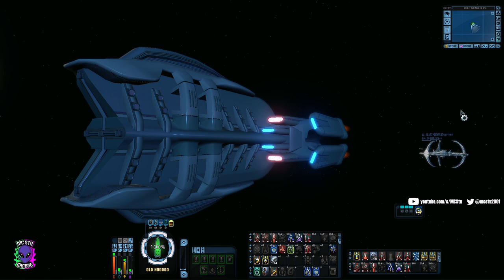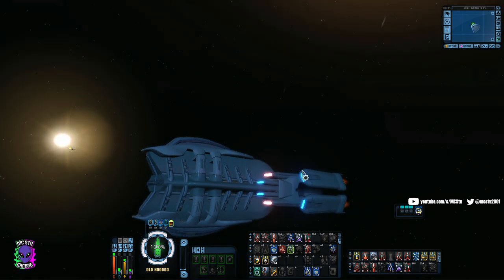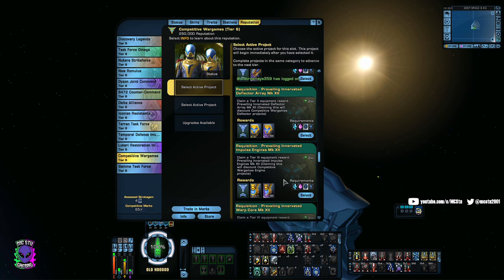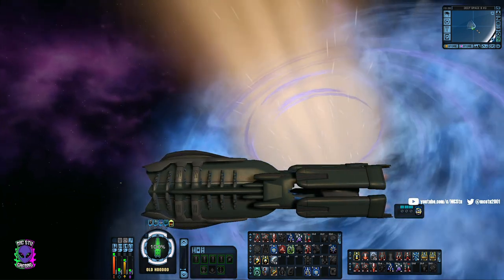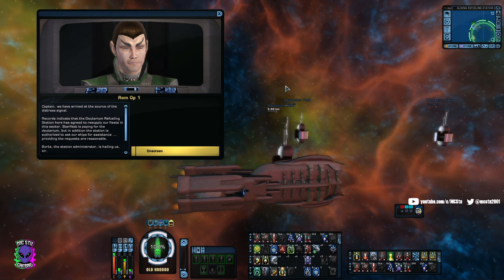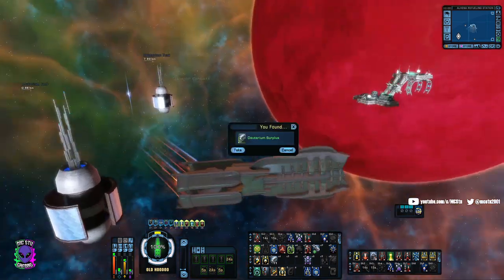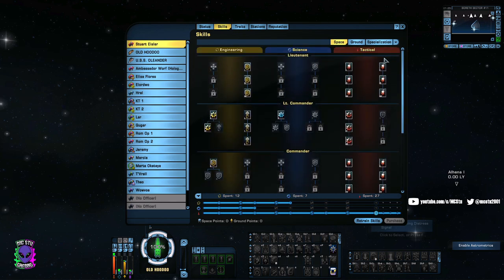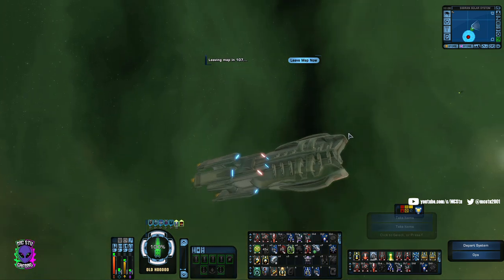Beginners Guide Speed Turn Rate! DPS Irrelevant without It! How To STO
I think this subject has been underrated, If you are out of position or in the wrong place, does your build or anything else really matter? In this video I discuss Speed and Turn Rate as well as some techniques to stop your ship from sliding out of position. Having the ability to move quickly as needed means you wont show up to parts of the map just as everything died. Being able to increase your turn rate when needed will allow you to quickly position your ship to take the most advantage of your builds layout. Speed Turn + Rate = participation = FUN in Star Trek Online!
*Piloting will most likely be the next thing we will need to do a video on.

Item referenced:
Prevailing Impulse Engines: